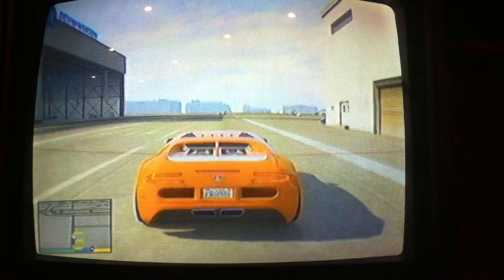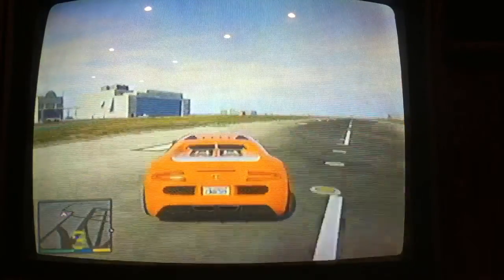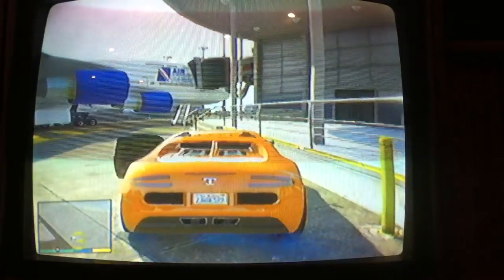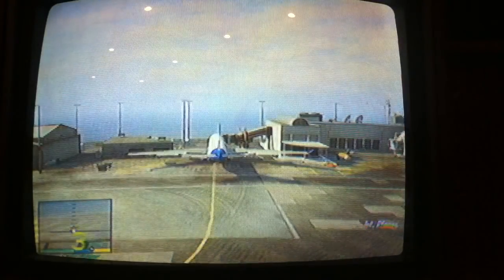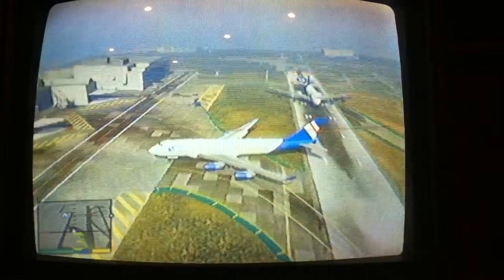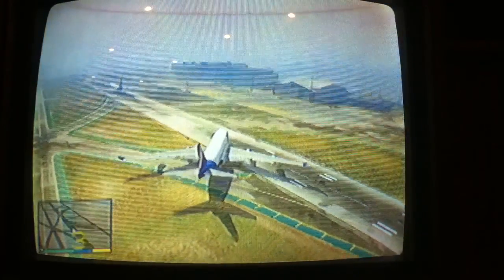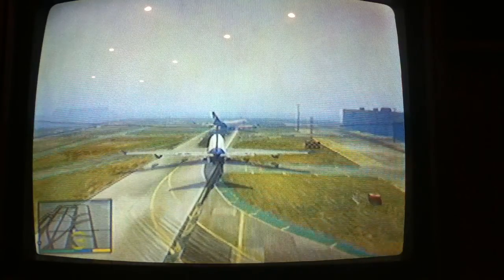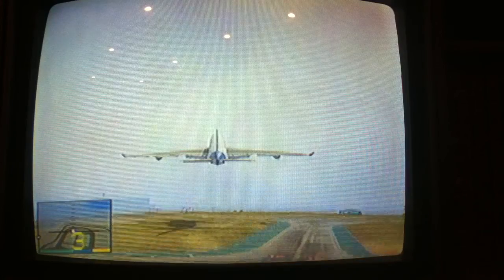Steeling an airplane